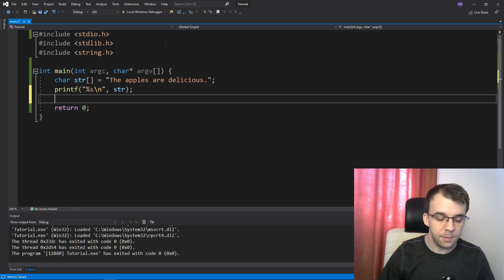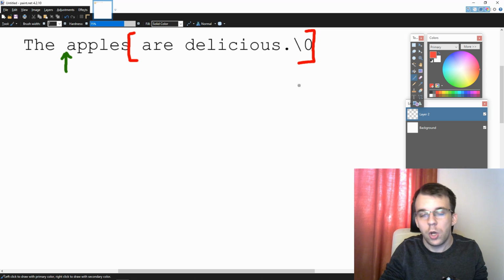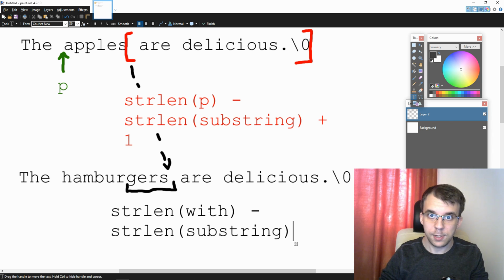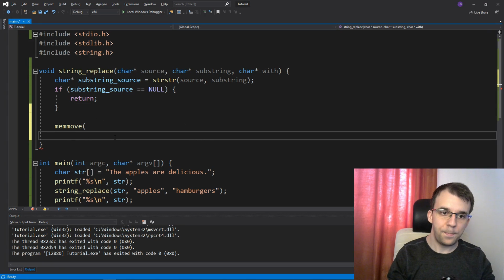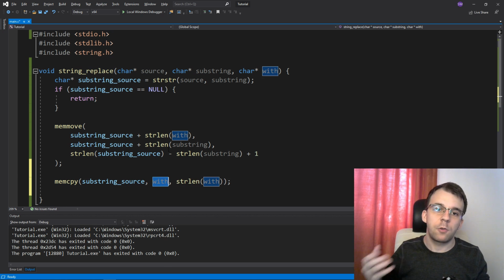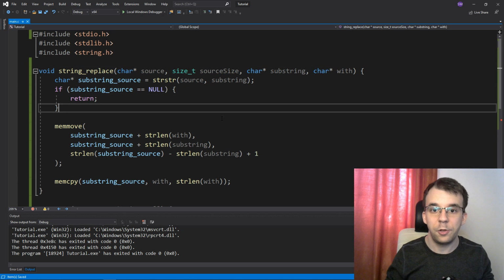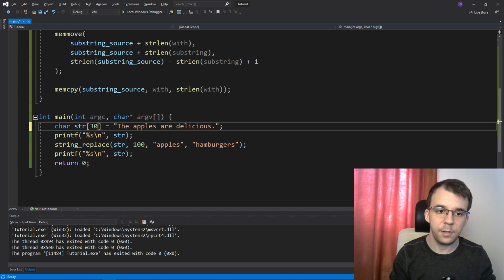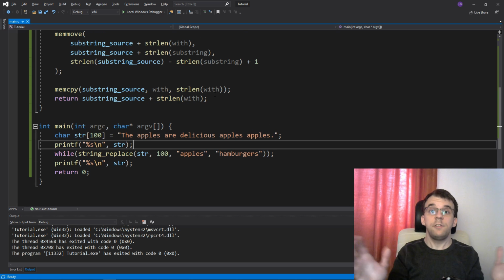Replace substrings in C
How to replace a substring in C.
Down below is a link to the implementation of the function